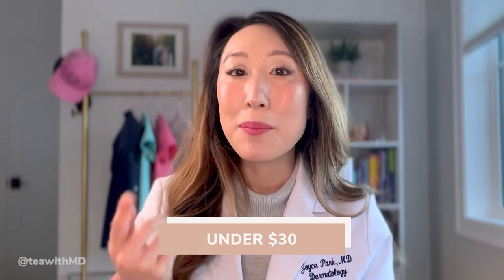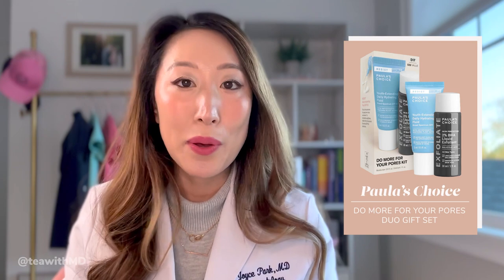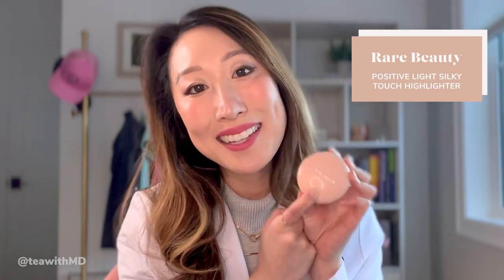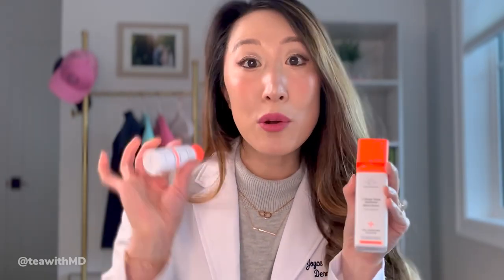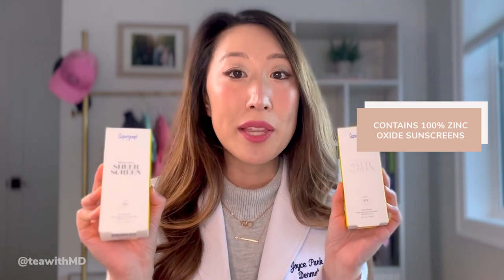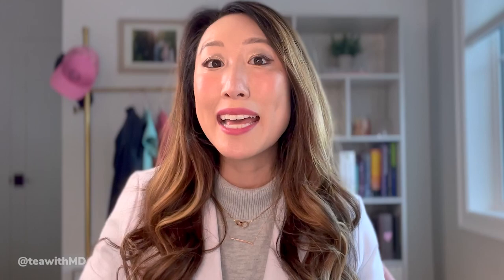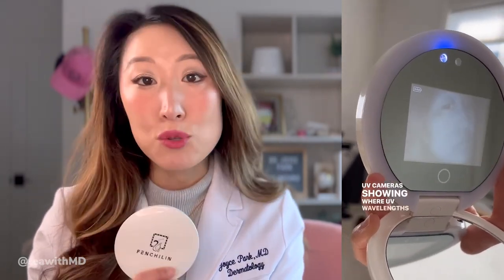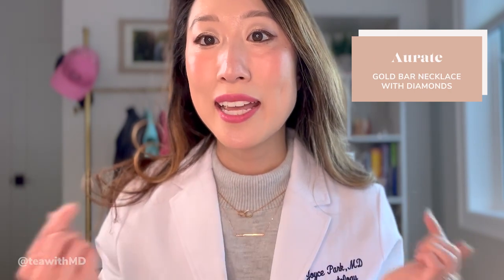Holiday Gift Ideas from a Dermatologist!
Board-certified dermatologist Dr. Joyce Park shares some of her top picks for gifts from skincare to makeup and more!